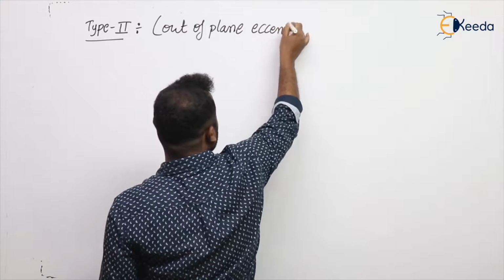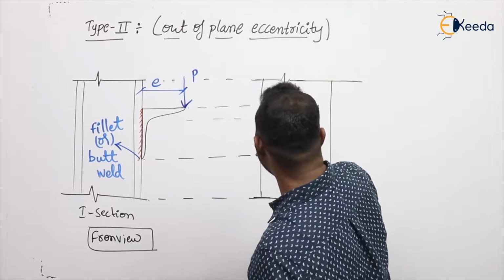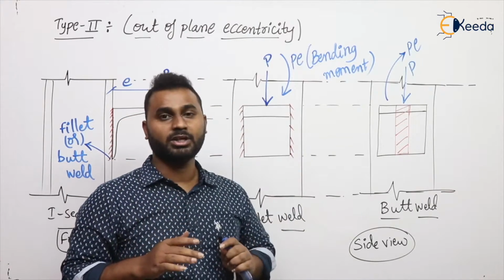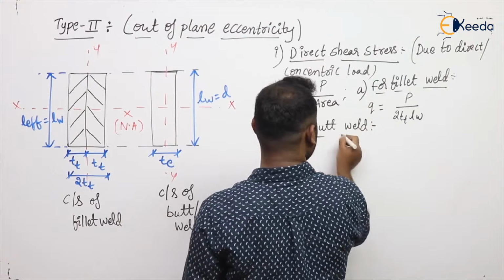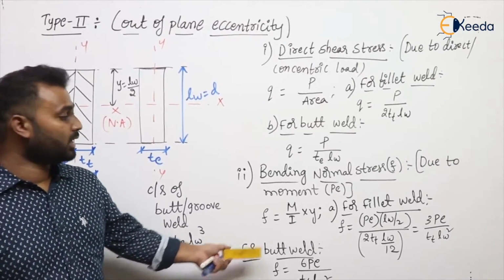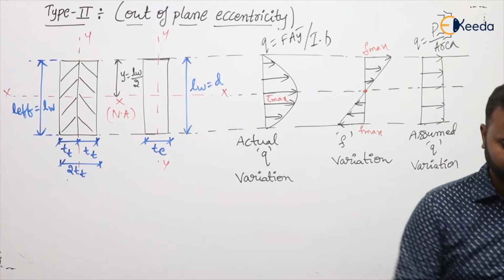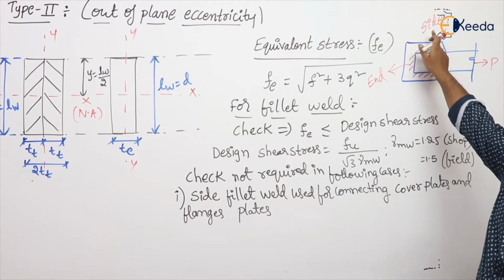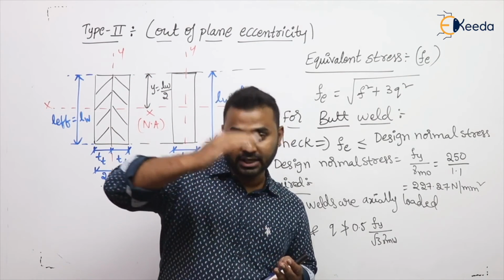Eccentric Welded Connections Type 2 In Plane Eccentricity | GATE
If you're a civil engineering or structural engineering enthusiast or a GATE (Graduate Aptitude Test in Engineering) aspirant, this video is a must-watch. We'll break down the key concepts, principles, and practical applications of Type 2 In Plane Eccentricity in welded connections.

Here's a sneak peek of what you'll learn in this video:
🔵 What are eccentric welded connections?
🔵 Understanding Type 2 In Plane Eccentricity.
🔵 Design considerations for Type 2 In Plane Eccentricity.
🔵 How this topic is relevant to your GATE exam.

Whether you're a student preparing for an engineering exam or a professional seeking to enhance your knowledge, this video has something valuable for everyone. We simplify complex engineering concepts and make them easy to grasp.

Thanks for tuning in, and let's get started on this exciting journey into the world of Type 2 In Plane Eccentricity in Welded Connections. Happy learning! 🛠️📚